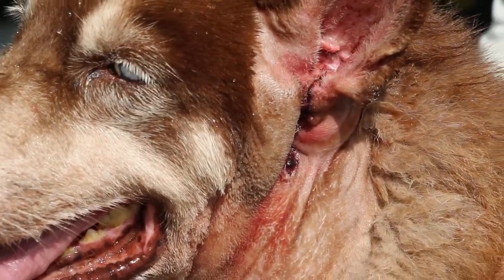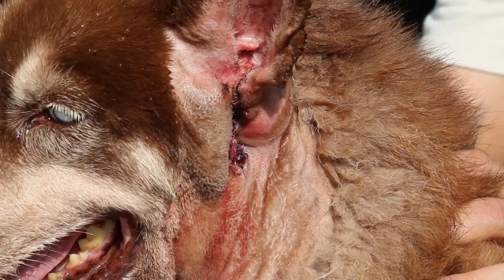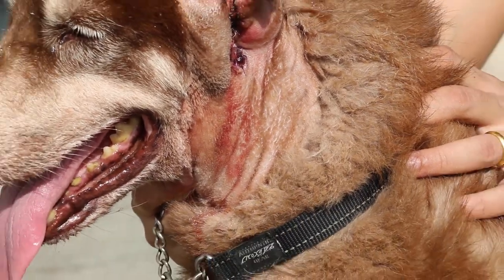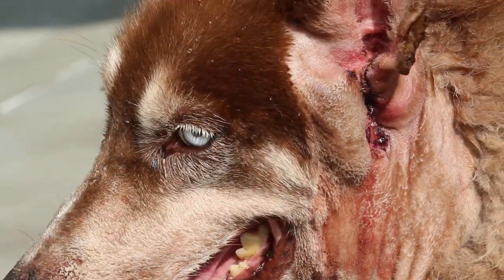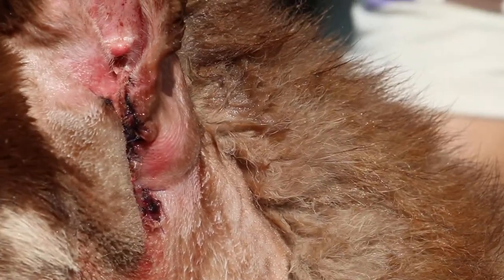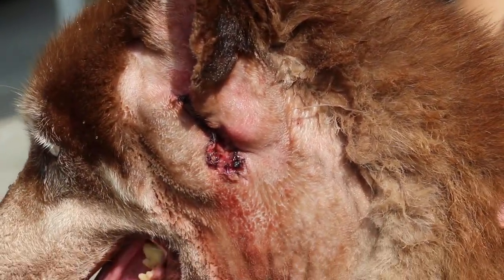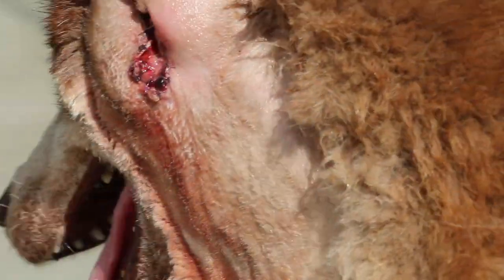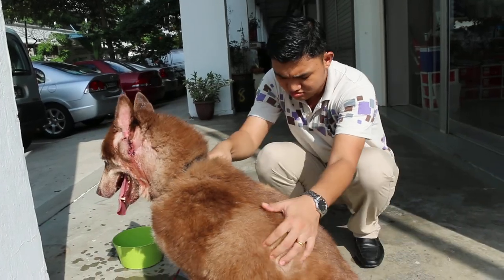A Husky had vertical ear canal ablation surgery 1/3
20 hours post-surgery